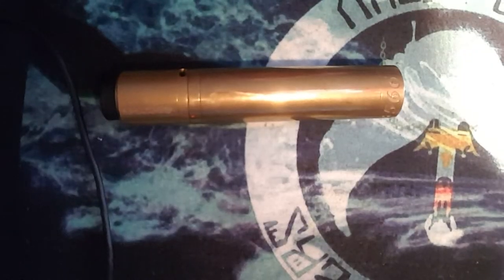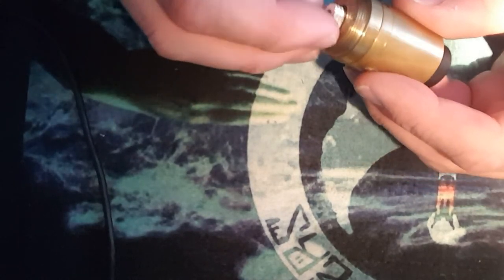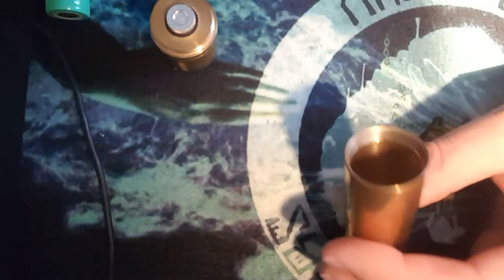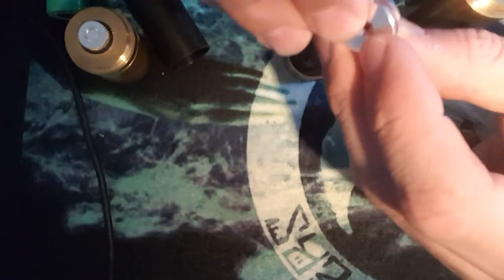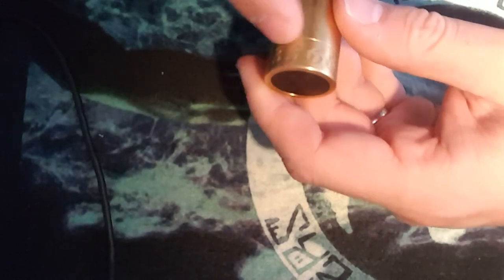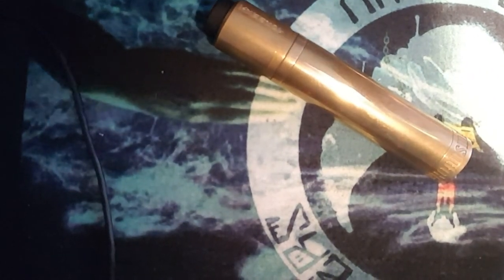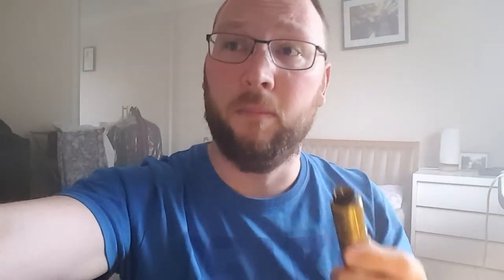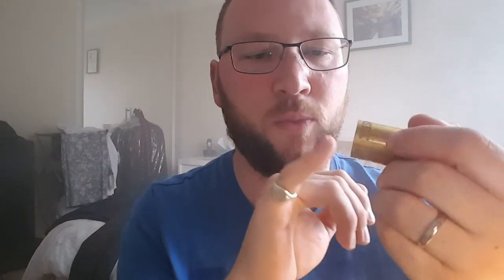Broadside Clone - Brass